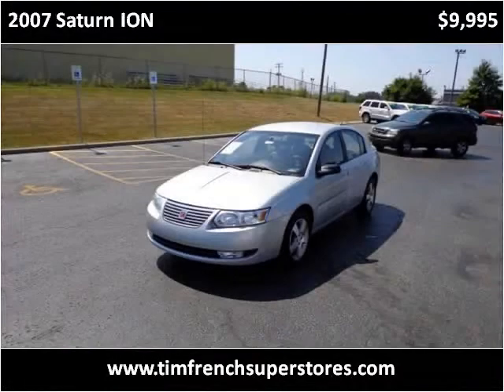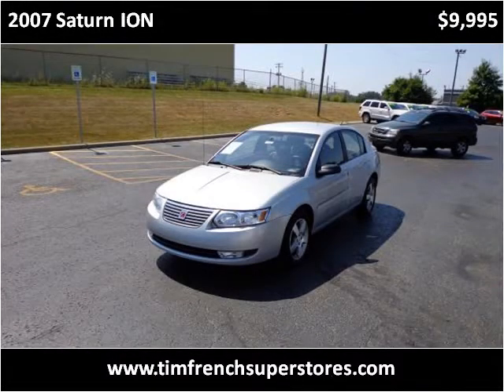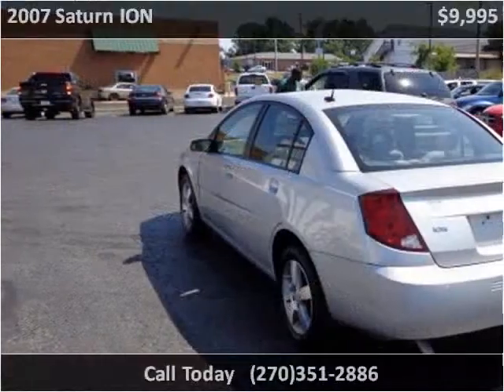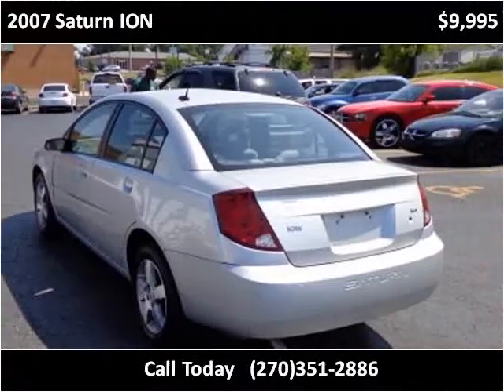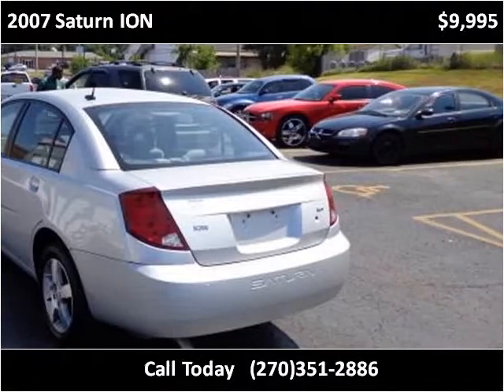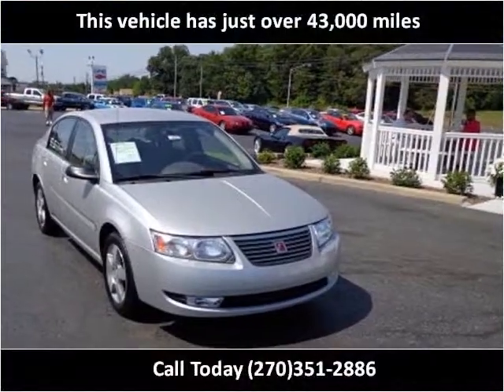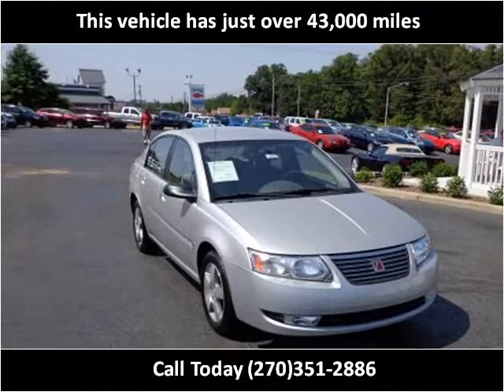2007 Saturn ION Used Cars Radcliff KY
This 2007 Saturn ION is available from Tim French Superstores LLC.